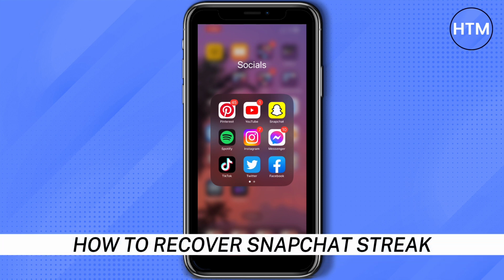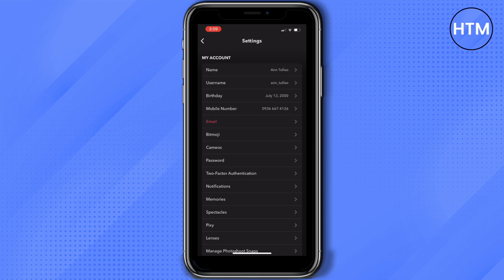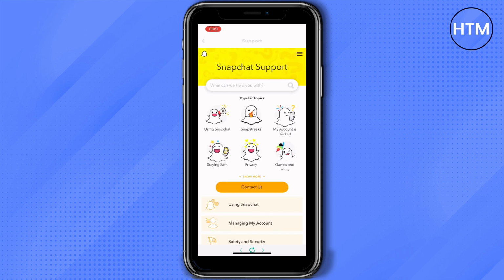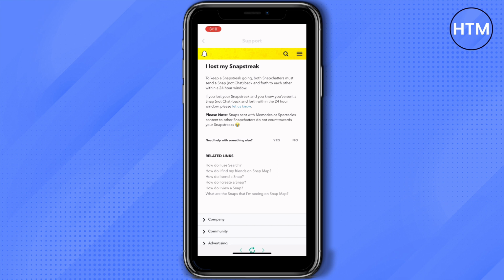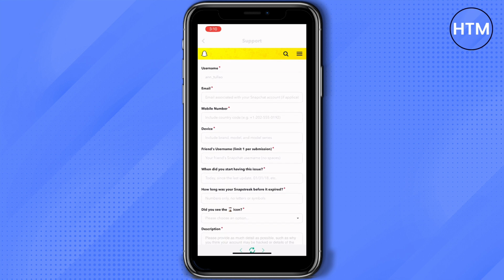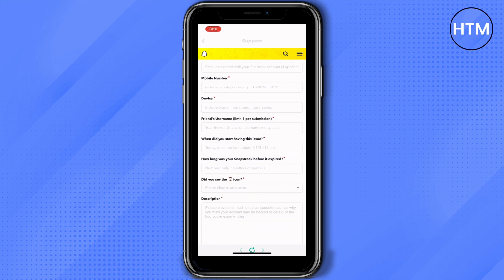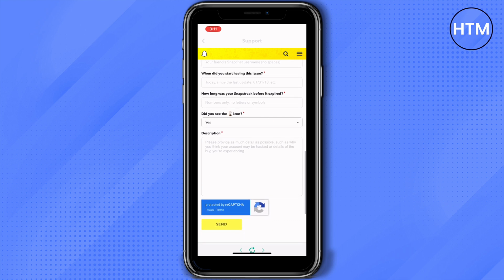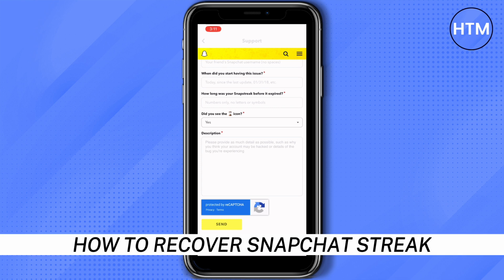How To Recover Snapchat Streak (FAST!)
How To Recover Snapchat Streak. It’s a very easy tutorial, I will explain everything to you step by step.